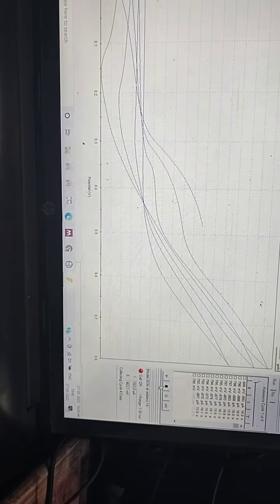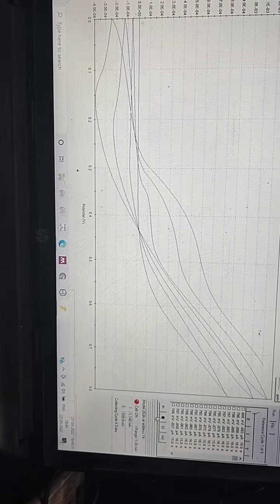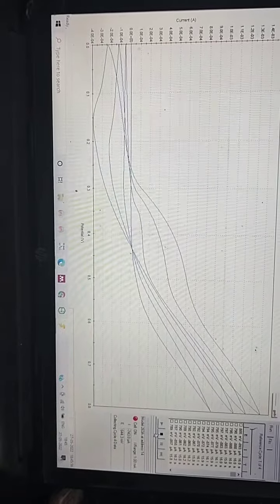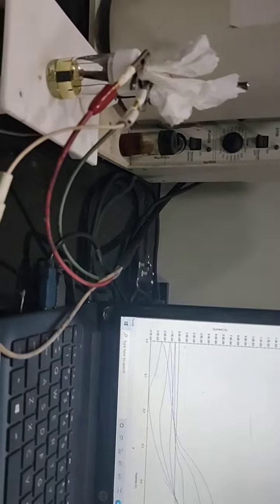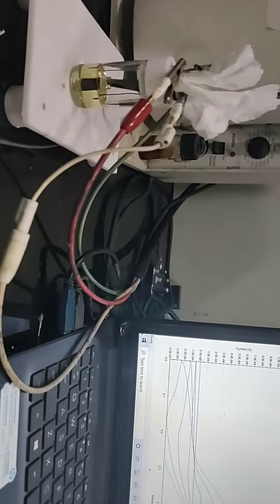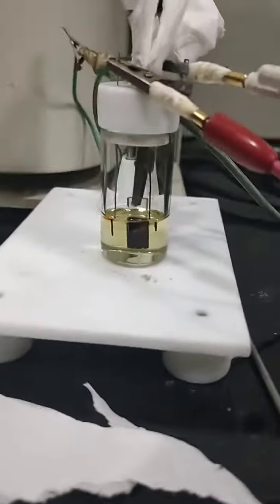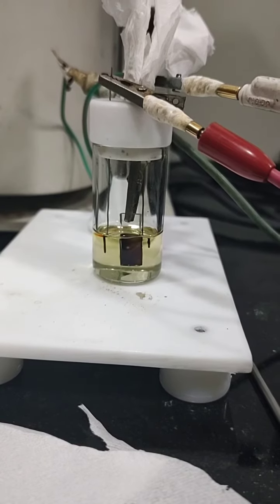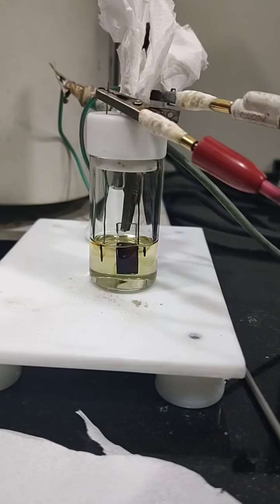Electrochemical polymerization using three electrode cell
This video contain electro polymerization experiment using three electrode cell. The video is useful for electrochemistry students and help to understand electrochemistry experimentally